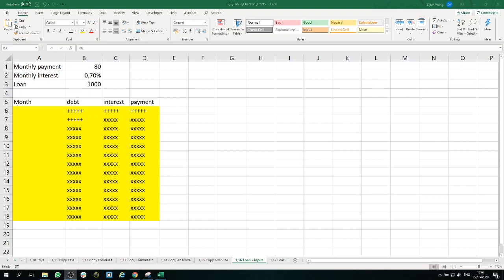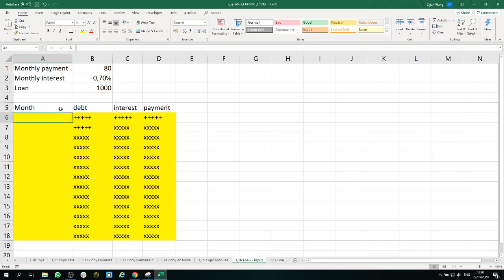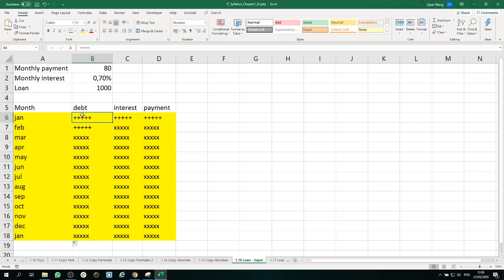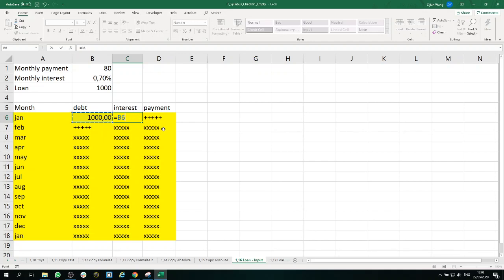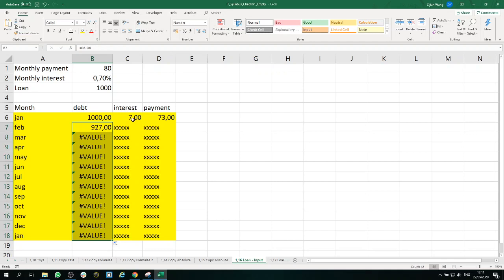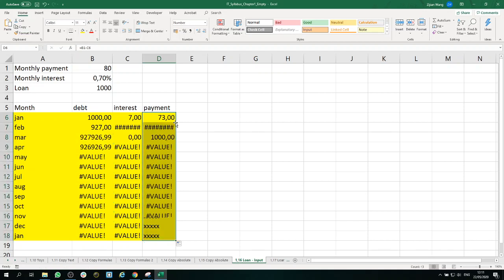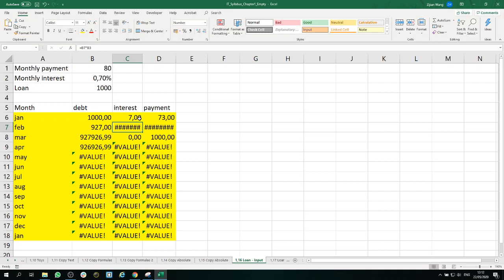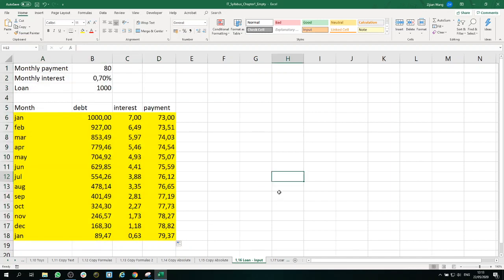Basic Excel: Exercise 1.16